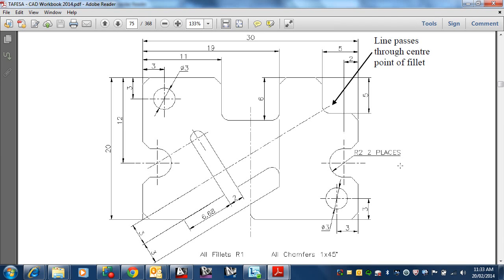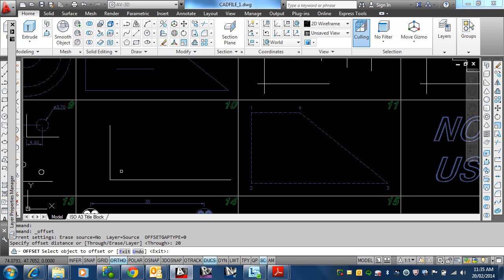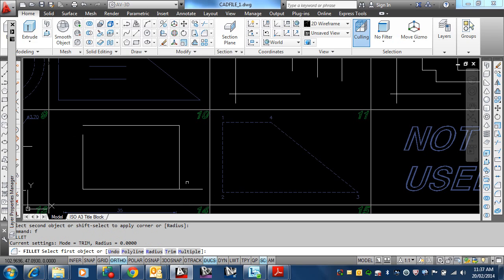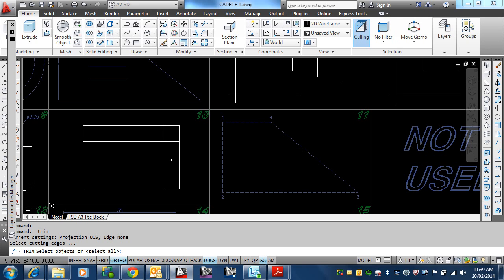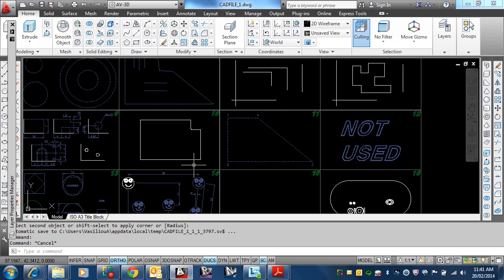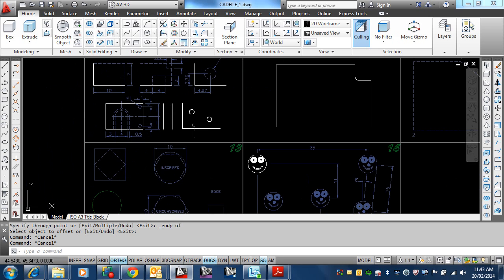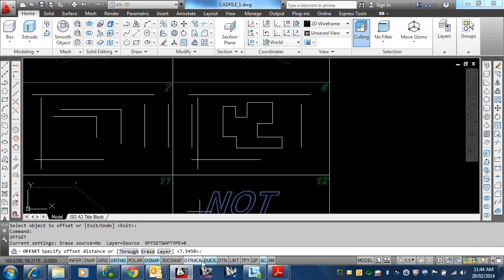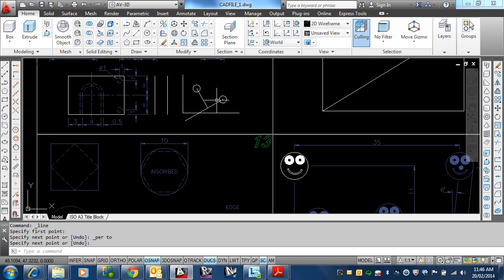CAD 2014 02 20 OFFSET TRIM FILLET